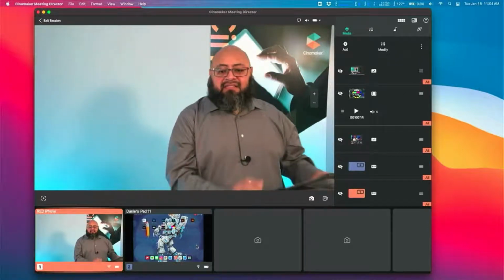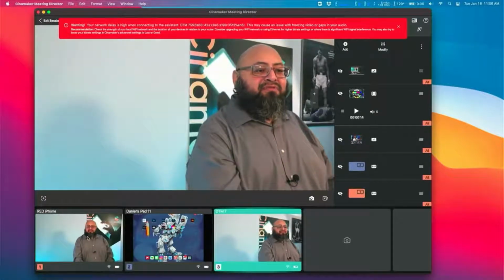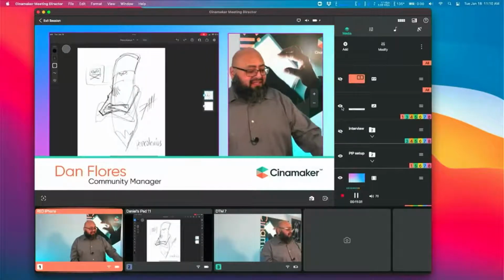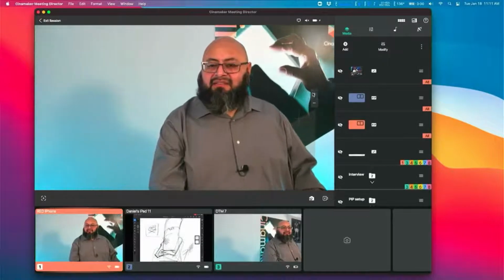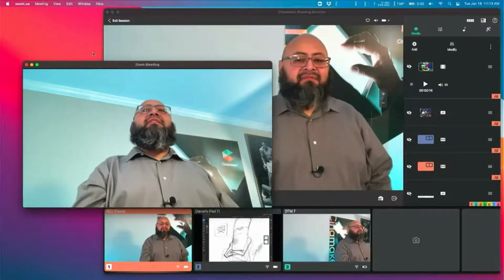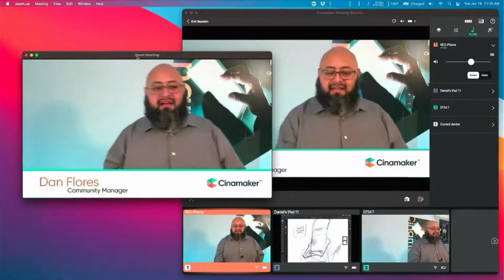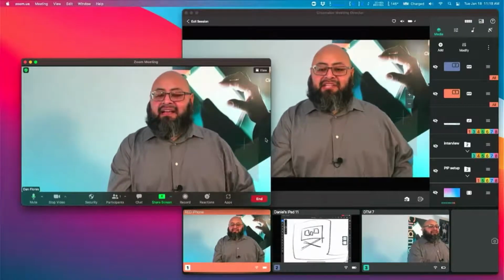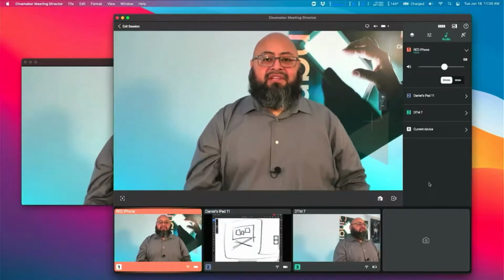Cinamaker Meeting Director | SuperPowers for your Zoom Meetings